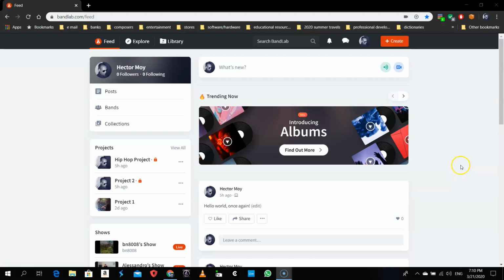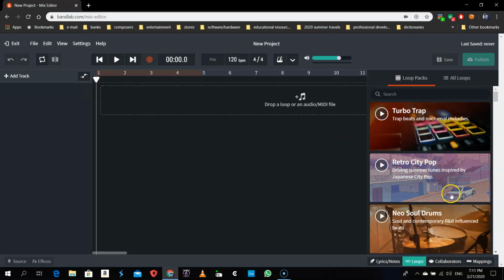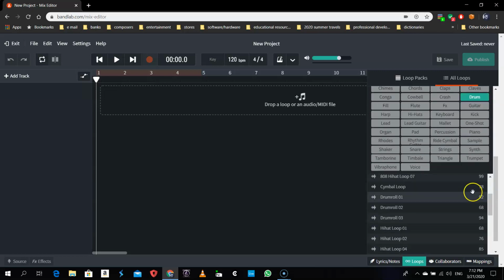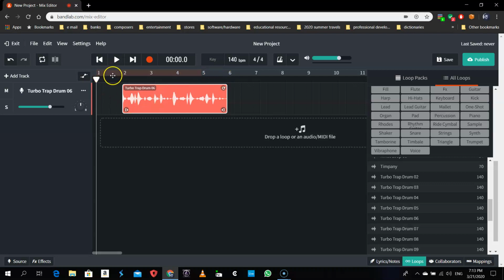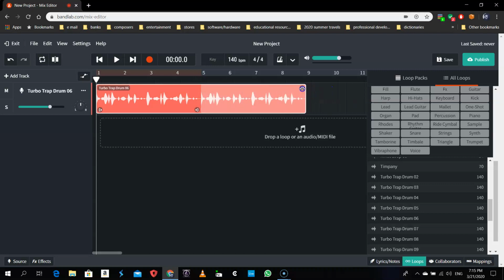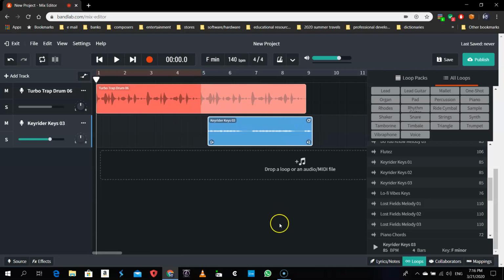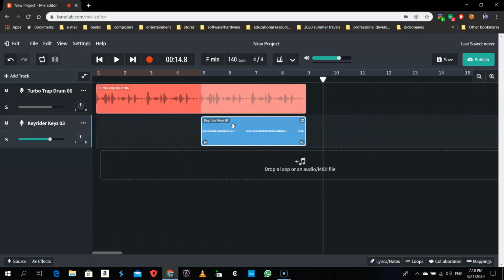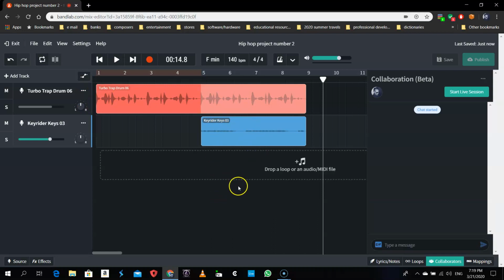Bandlab - how to start a new project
Instructional video about how to start a new project using Bandlab DAW